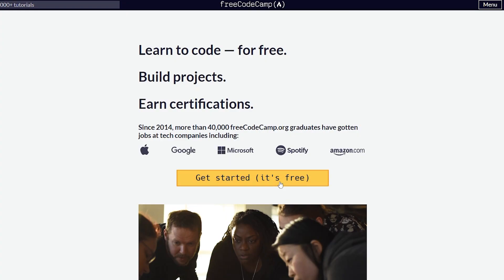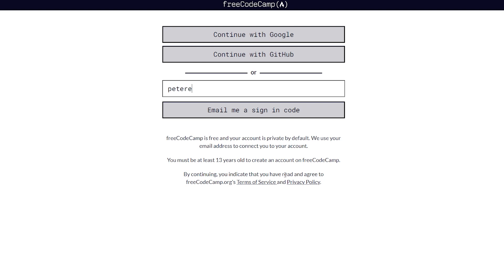How to Become a Freelance React Developer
I've spent the last year working as a freelance React developer. In this video, I take you through how to get skills, how to get clients, and some best practices to keep in mind as you begin your first contract.